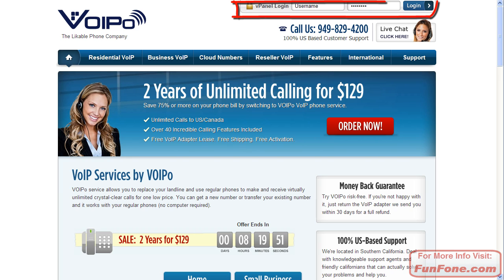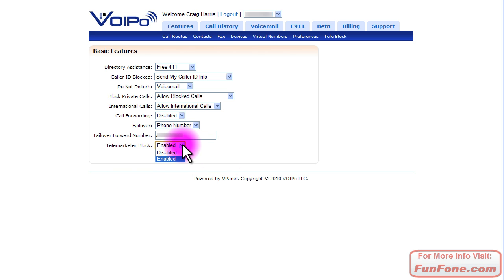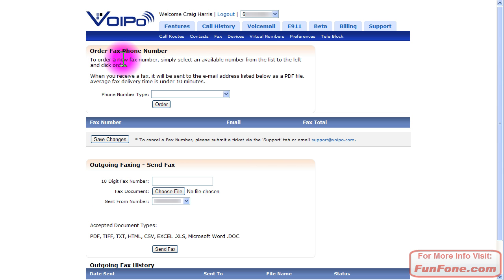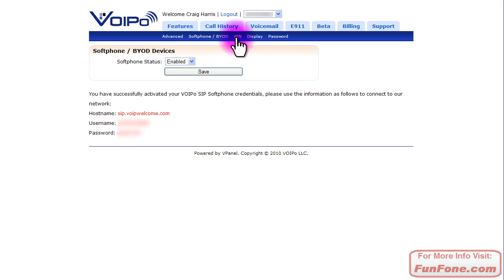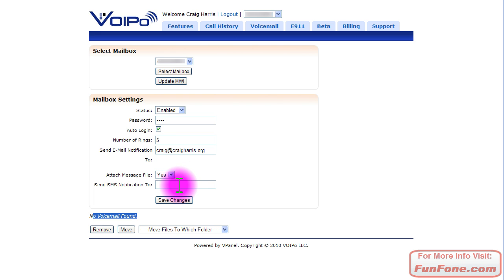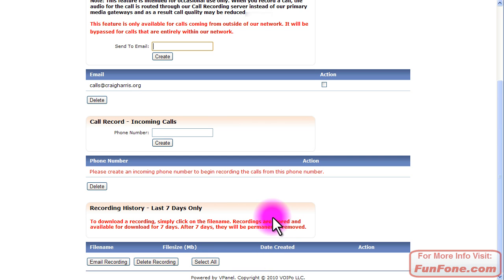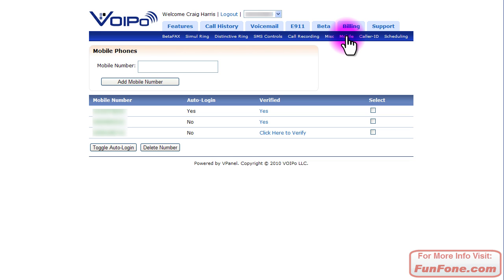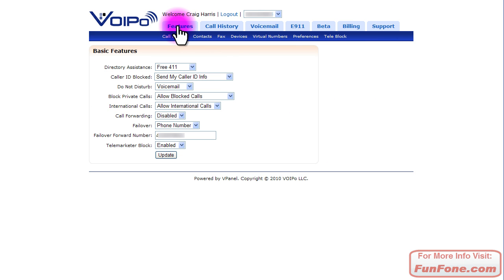VOIPo vPanel Walkthrough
This 20 minute video walks you through all the menus in the VOIPo vPanel. See all the features and learn how you can adjust them to your personal tastes. This video is designed to give VOIPo users information on all the features available to them. It also gives a behind-the-scenes look for people considering the VOIPo service. For more information and current deals be sure and check my website FunFone.com